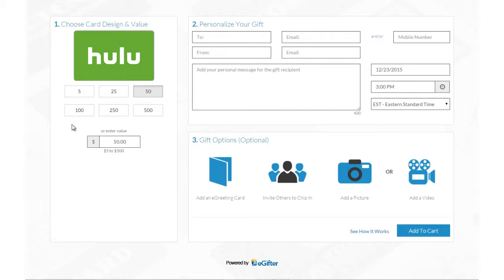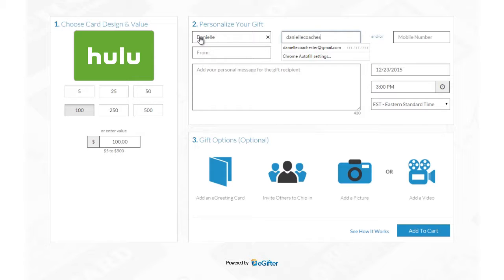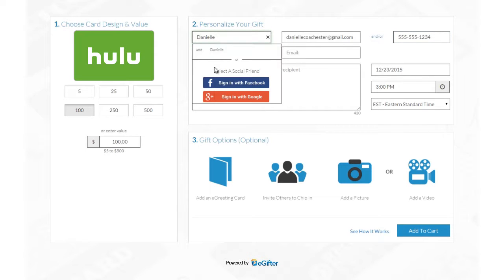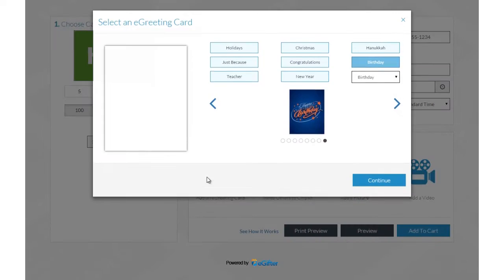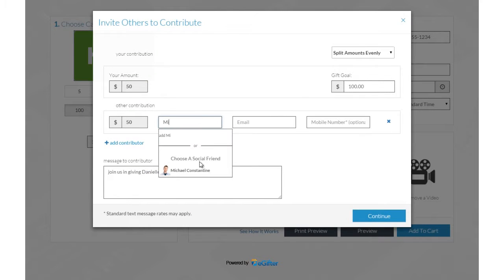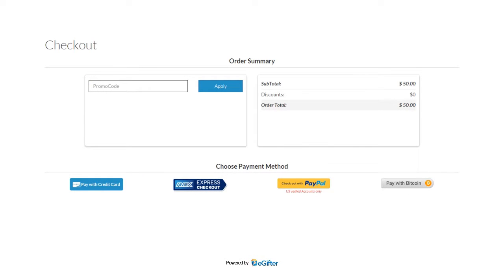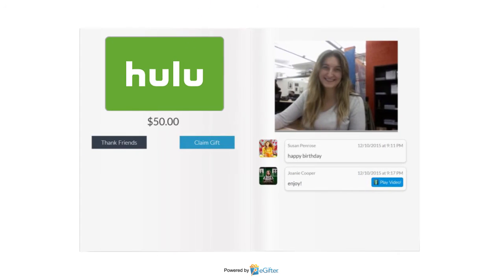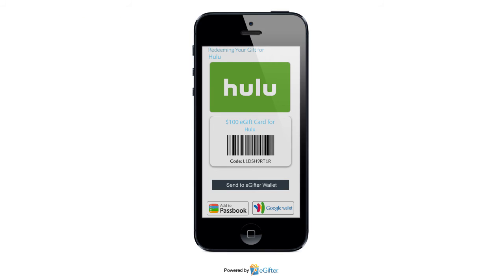How to buy Hulu Gift Card